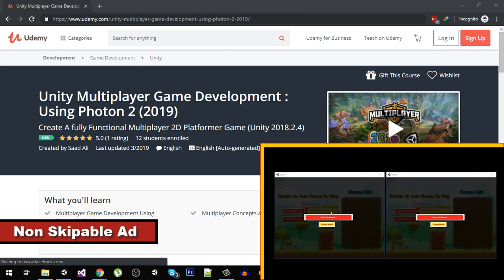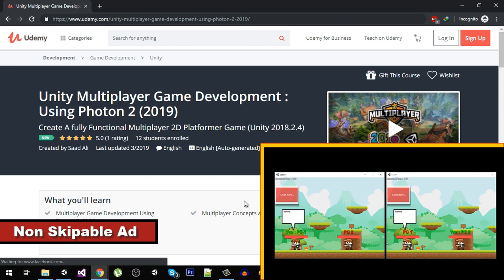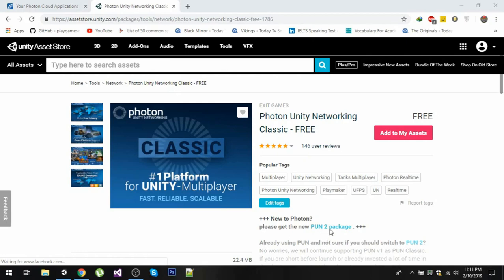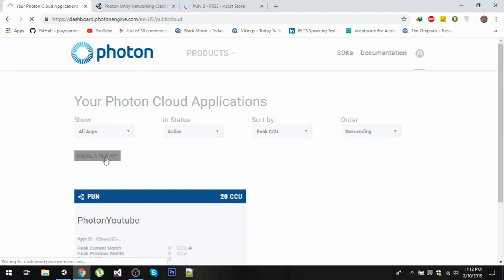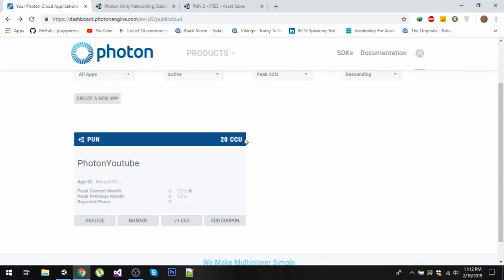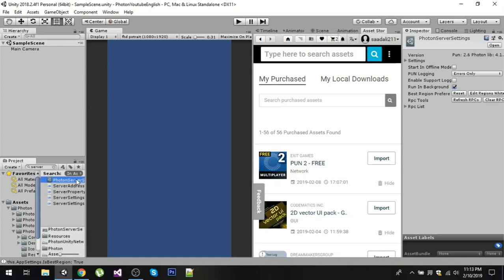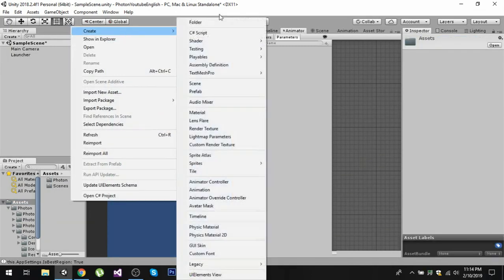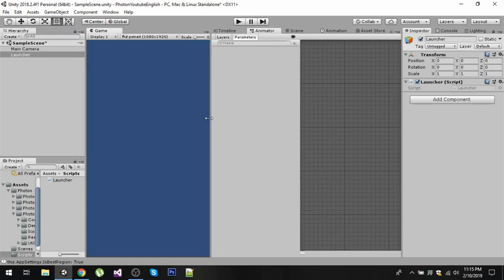Unity Multiplayer Photon 2 Tutorial (2019) [01]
Learn how to create video games using Unity, the world-leading free-to-use game development tool. We start super simple so you need no prior experience of Multiplayer Coding and Concepts.

This Course is Designed for Beginners Who Have A basic Understanding Of Unity and eager to learn Multiplayer GAME Development using Photon 2 (PUN) Latest Edition of #2019.

☃️☃️:::: WINTER SALE Udemy Courses:::::☃️☃️

Get My Udemy Third person shooter at lowest price Now use the link below to get Discount.

Unity Multiplayer Game development with Photon PUN2🎄